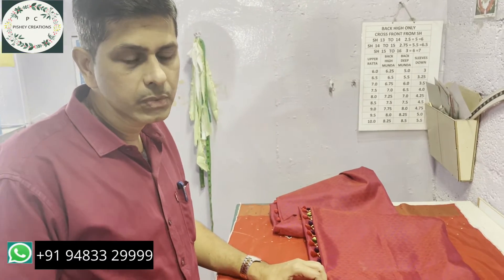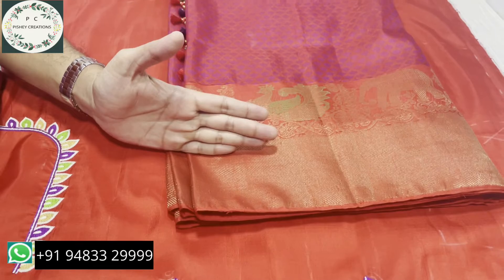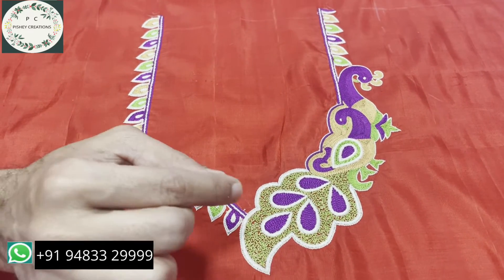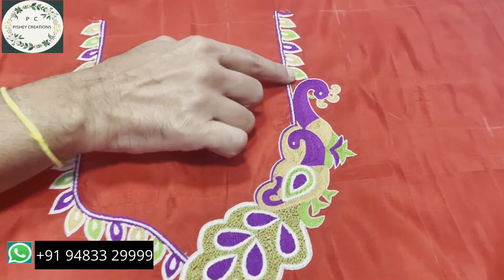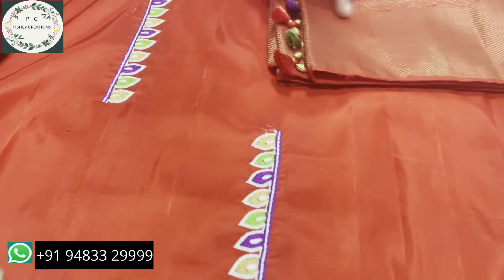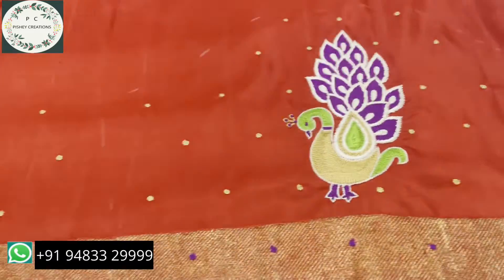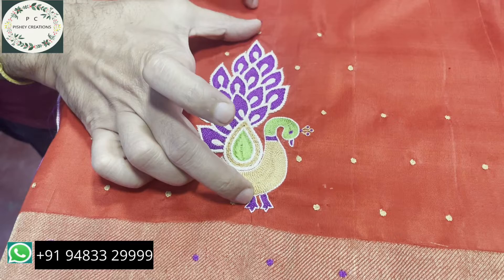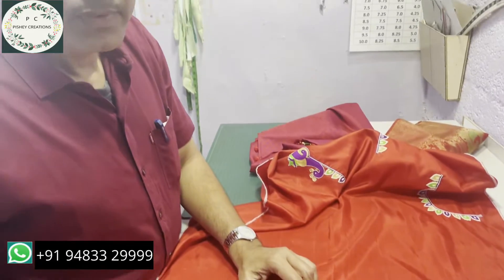Simple RE work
Do visit us at this address-
151-Commercial Street, Tasker Town, Shivaji Nagar, Bengaluru,
Karnataka 560001